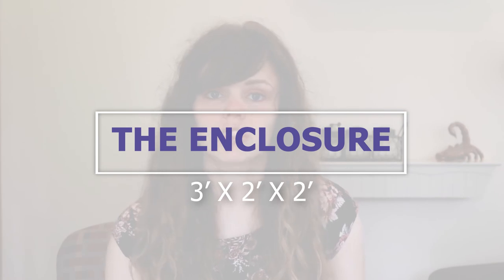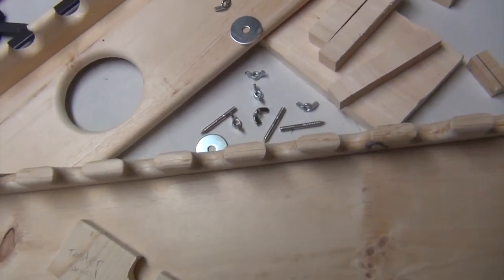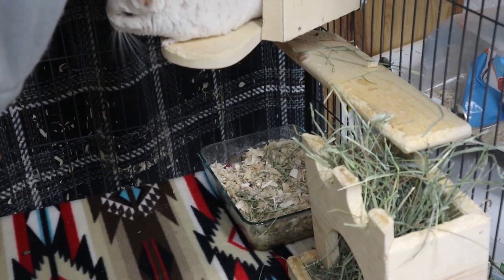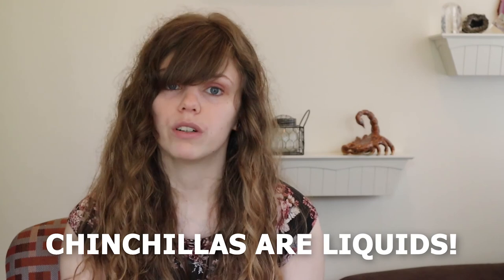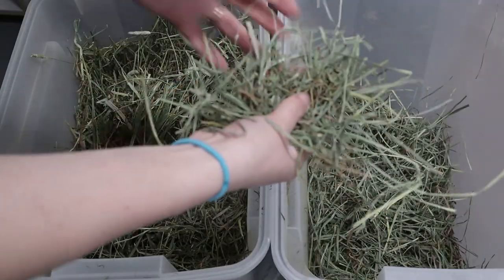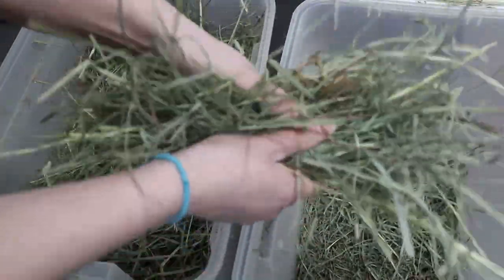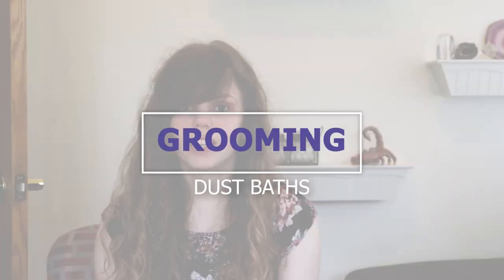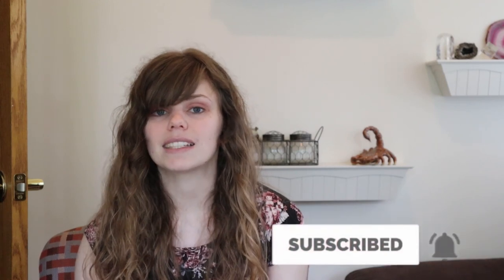CHINCHILLA CARE GUIDE | Don’t be FOOLED by Misinformation!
You may be wondering “Should I get a chinchilla?”

or

You may be adopting your first chinchilla as a pet

Don’t know the basics of chinchilla care?

This pet care video will tell you all about chinchilla care and will answer questions like

How to care for a chinchilla?
What does a chinchilla diet consist of? What is the best chinchilla food?
What is the best chinchilla enclosure and chinchilla cage accessories?
What are dust baths? Should I put my pet chinchilla in dust?
What chinchilla toys are safe?
Etc…

Adopting a pet chinchilla or any other small pets is a big responsibility. Chinchillas are exotic pets you can own and require a lot of attention.

HOWEVER!

Don’t worry I got your back! I will tell you all of the chinchilla care facts you need to know before getting a chinchilla pet including the chinchilla habitat, basic chinchilla facts, and more!

FREE CARE GUIDE WITH ITEM RECOMMENDATIONS:

After watching this video, don’t forget to download your chinchilla care guide! Don’t be fooled by misinformation on the internet or even in the PetSmart chinchilla care guide or the Petco chinchilla care guide. Get all the CORRECT information right HERE:

Products Mentioned:

CAGE:
Ferret Nation Cage Single Unit
Feisty Ferret Cage
Prevue Rat and Chinchilla Cage 495

Kaytee Lava Ledges

Apple Sticks

FOOD:
Oxbow Essentials Chinchilla Food
Mazuri Chinchilla Diet
Kaytee Stoneware Bowl
Timothy Hay
Orchard Hay

Bird Dust Bath
MS Litter Box

WHEEL:
Chin Spin

Pyrex Baking Dish as a Litter Box
Tespo Pet Playpen